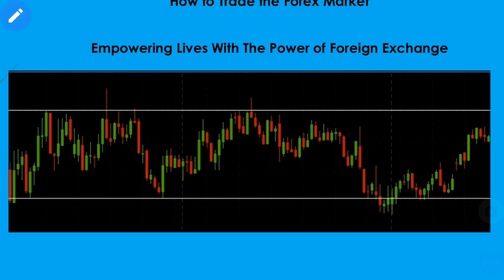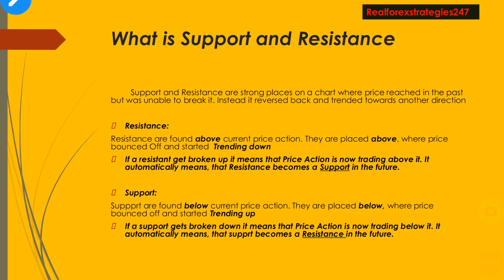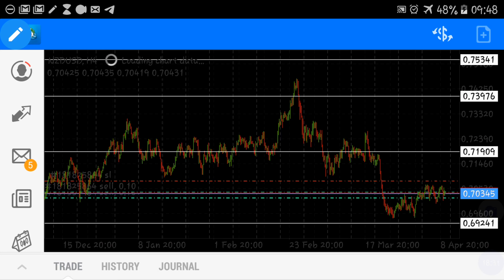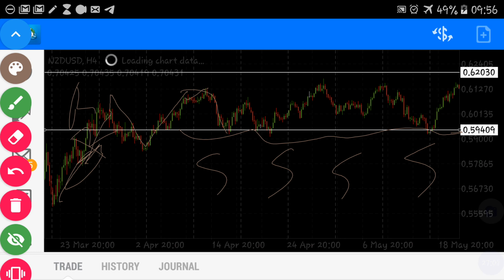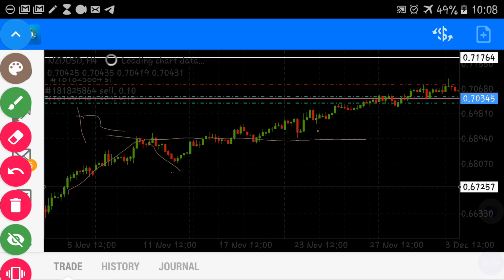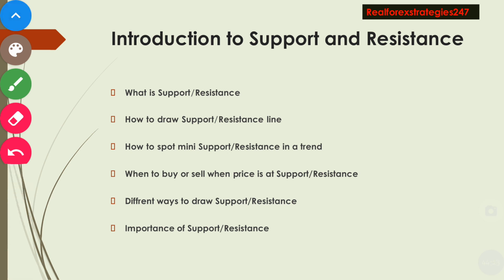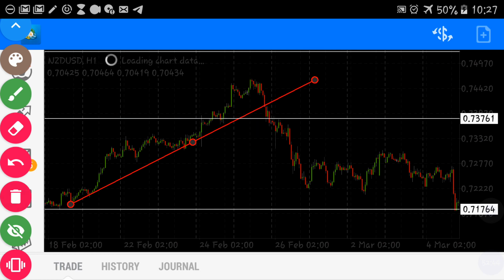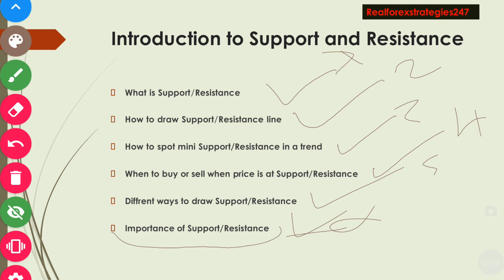Forex: how to draw support and resistance perfectly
How to draw Support and Resistance line,

How to spot mini Support and Resistance in a trend

When to buy or sell when price is at Support and Resistance,

Diffrent ways to draw Support and Resistance

Importance of Support and Resistance